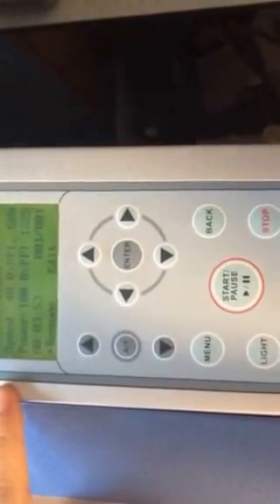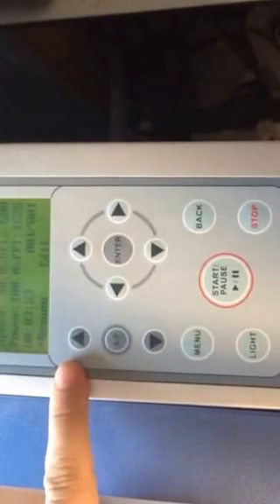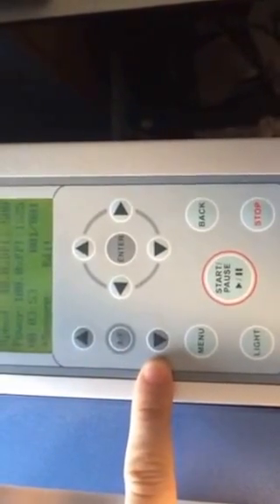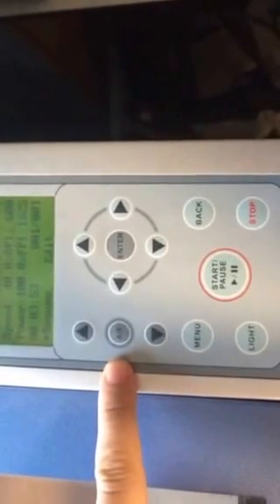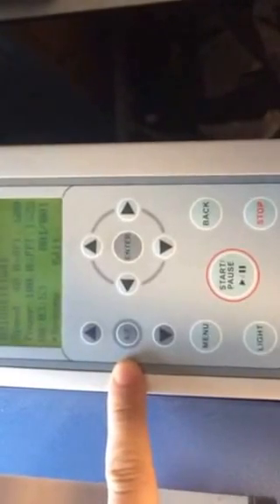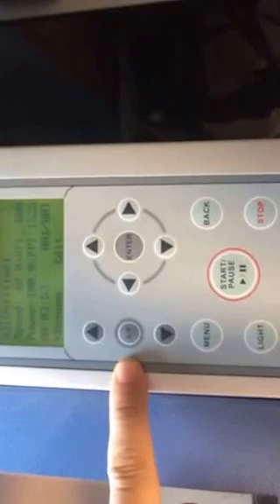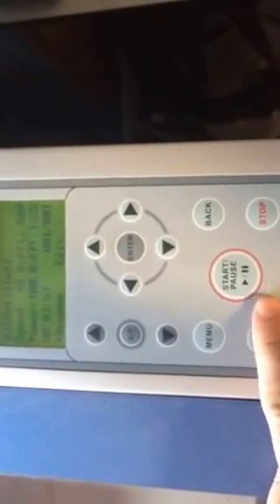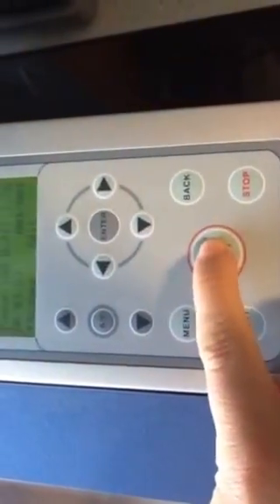Setting the laser and etching the fabric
Using the appropriate settings the laser will etch fabric. This will give a reverse embossed effect and can be effective in small areas or patchwork pieces